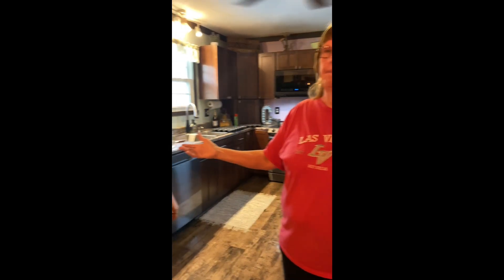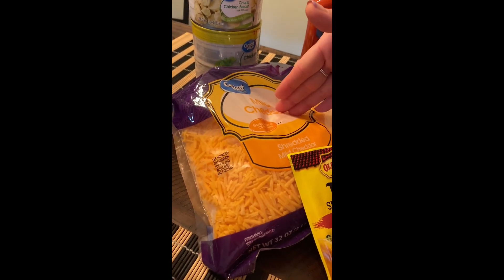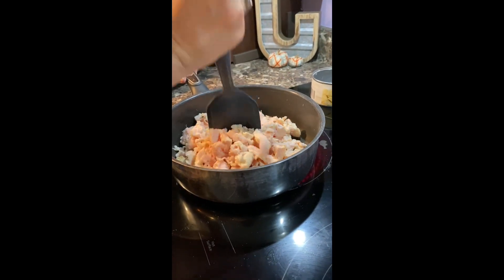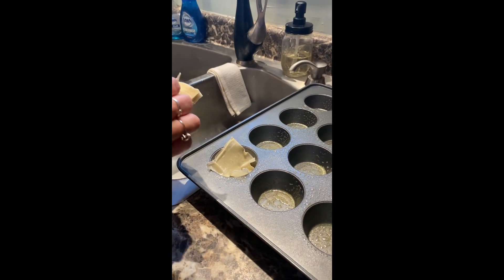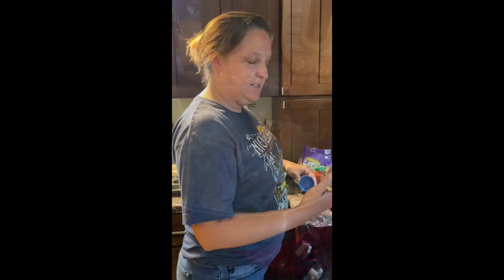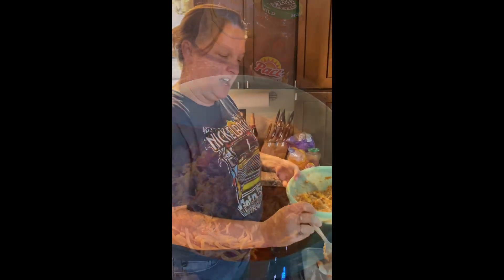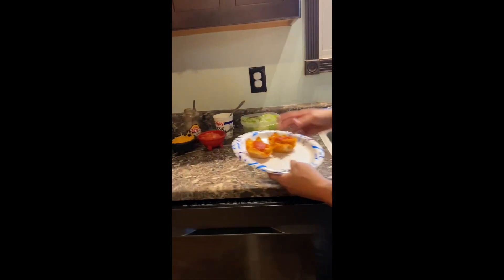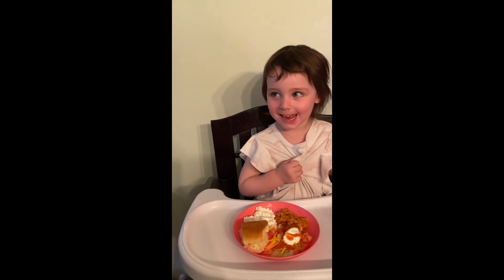Chicken Wontons, Special Guest Amy!💚